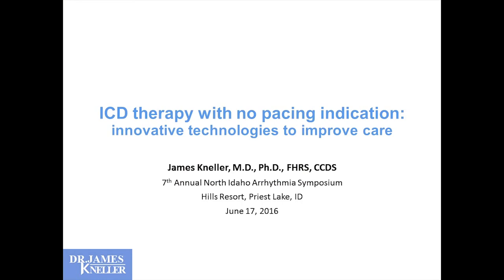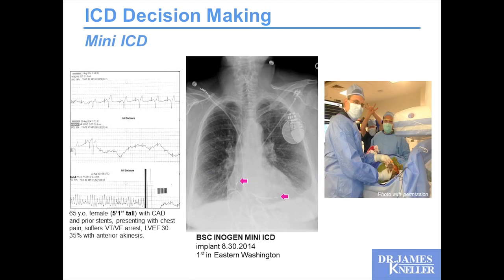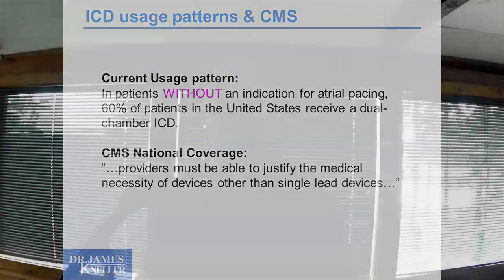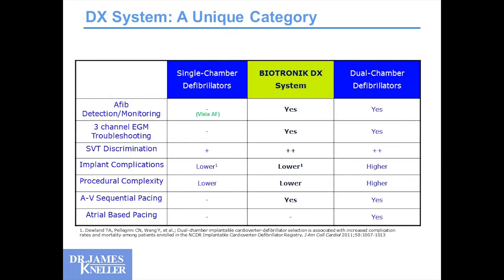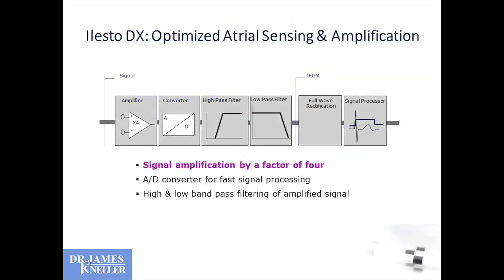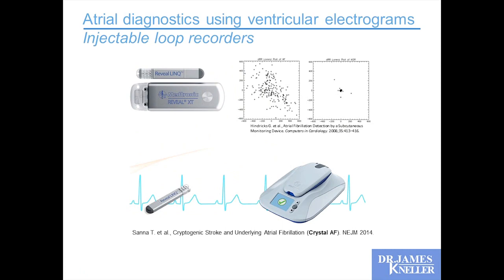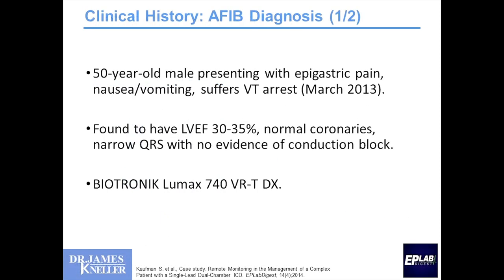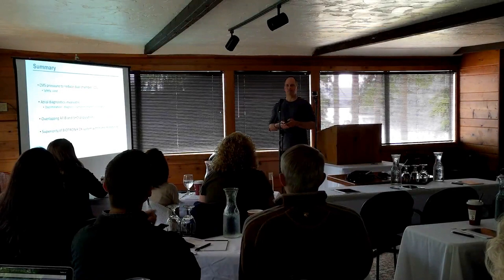ICD therapy with no pacing indication: innovative technologies to improve care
to receive Dr. James Kneller's Weekly Newsletter.